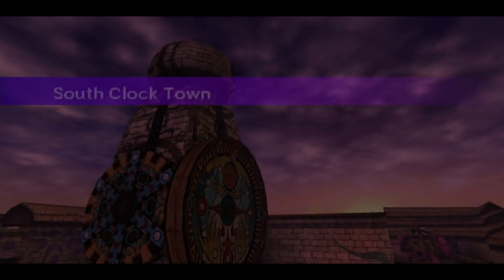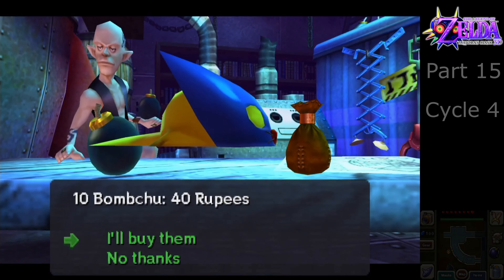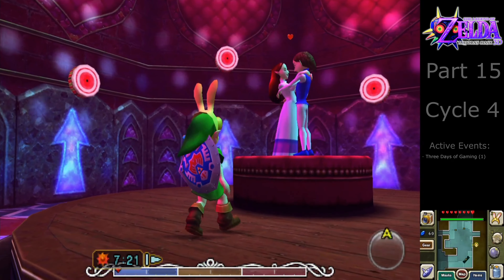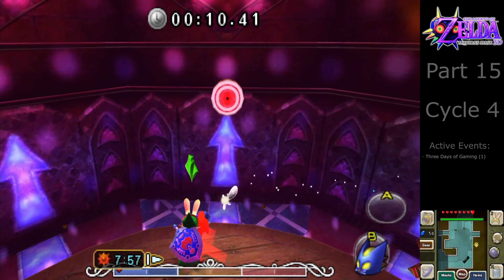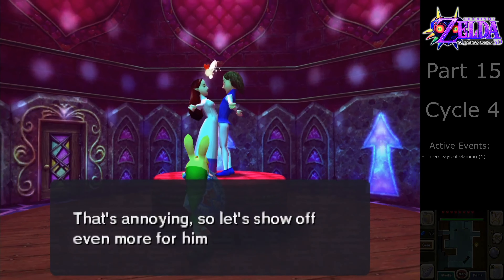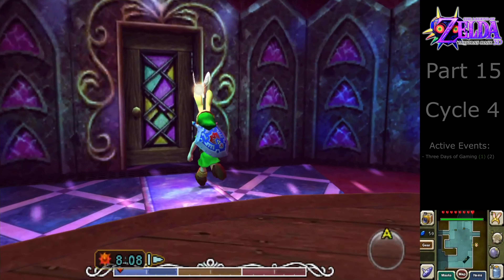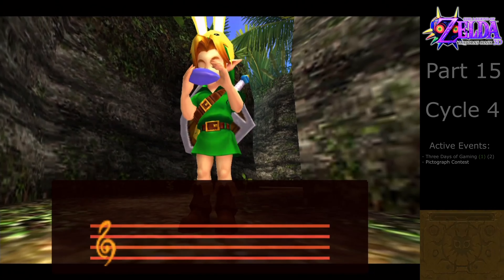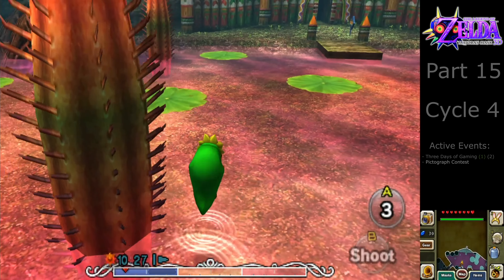The Legend of Zelda: Majora's Mask 3D - Part 15 - A Fragrant Scent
New week, new cycle 🤣. However, don't start thinking we're gonna do the next region of the Main Quest already. There are still plenty of other things (like newly unlocked Events) to take care of first. Our new Hero's Bow allows us access to a new '3-day cycle mini-game', some things in the Swamp still need work and even some things smelly things aren't officially part of a quest...🤔.

The Legend of Zelda: Majora's Mask is the true successor to The Legend of Zelda: Ocarina of Time, the game that introduced the Zelda series into 3D games. Majora's Mask even makes use of the same engine and most of the character models from Ocarina of Time. But that is where all similarities end, because Majora's Mask takes a vastly different approach and reinvents the Zelda formula by putting the focus on details and side-quests a lot more. But the most important aspect the game leans on is its brilliantly original gimmick: The 3-Day Cycle! In 3 days time the world will be destroyed by a giant moon that comes crashing down on the land of Termina. And Link only has 3 days to stop the Skull Kid who is responsible for this. An impossible task you might say, but what if there is a way to get more time? The concept of time has never been more important. Can we use the resetting of this 3-Day Cycle to learn more about this world, to learn about all events that are going to happen, and use all of this to solve everyone's problems. Only 'time' can tell!

Chapter select:
(0:00) West Clock Town - Bomb Shop - Bombchu
(1:57) East Clock Town - Honey & Darling's Shop - [Three Days of Gaming (1)]
(5:03) East Clock Town - Stock Pot Inn - Magic Mushroom
(7:02) Southern Swamp - Magic Hags' Potion Shop - unlocking Blue Potion
(10:00) Deku Palace - Royal Chamber - [Pictograph Contest {1/2}]
(12:29) Southern Swamp - Swamp Tourist Center - Piece of Heart 17 [Pictograph Contest {2/2}]
(14:45) Southern Swamp - to Swamp Spider House
(18:24) Southern Swamp - Swamp Spider House - Gold Skulltula 1
(18:43) Southern Swamp - Swamp Spider House - Gold Skulltula 2
(19:13) Southern Swamp - Swamp Spider House - Gold Skulltula 3
(20:03) Southern Swamp - Swamp Spider House - Gold Skulltula 4
(20:23) Southern Swamp - Swamp Spider House - Gold Skulltula 5